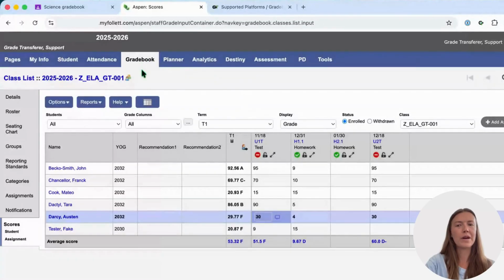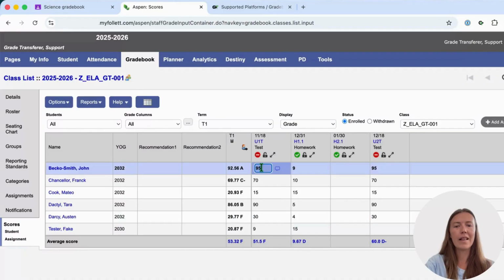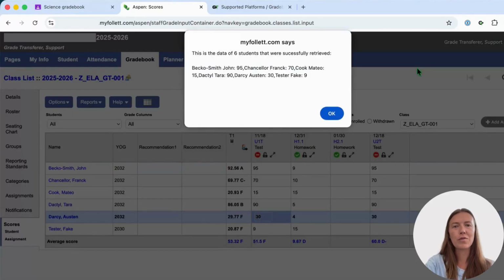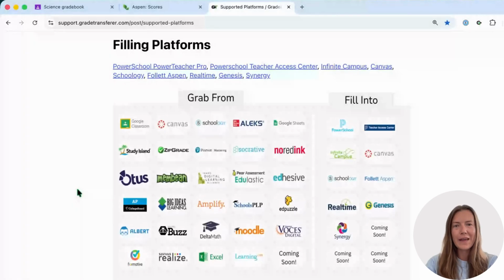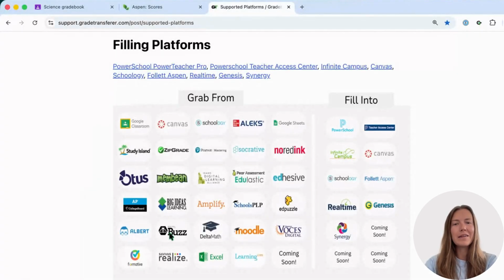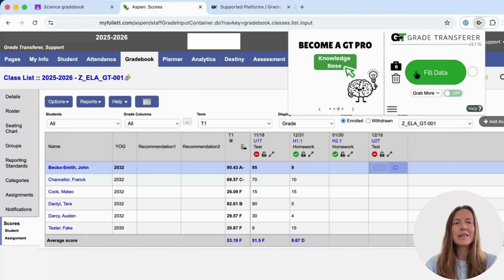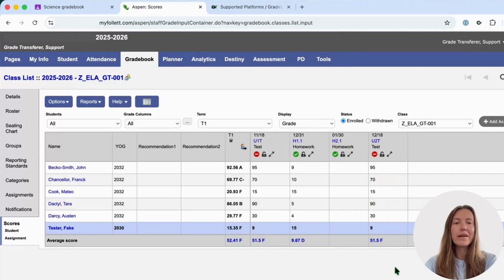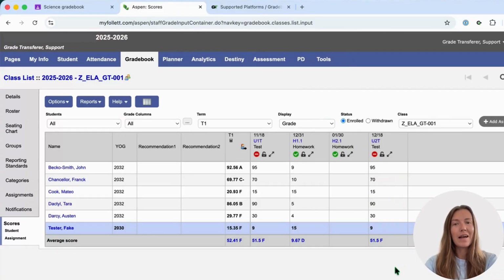How to Grab and Fill Grades in Aspen with GradeTransferer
How to use GradeTransferer to grab and fill student data in Follet Aspen's Gradebook so you can easily transfer between your learning platforms!